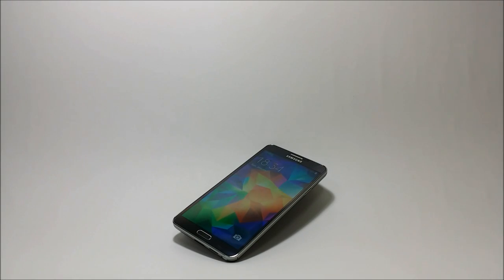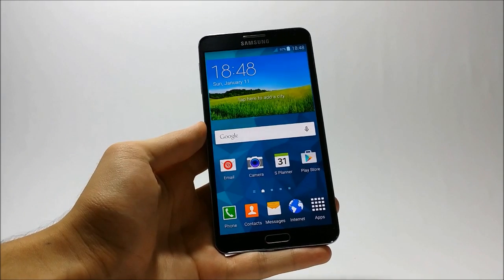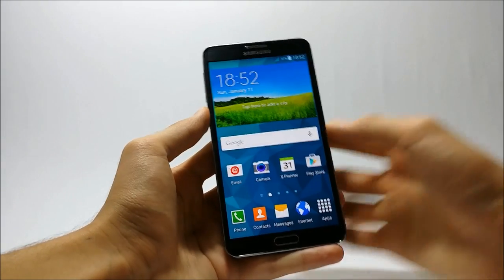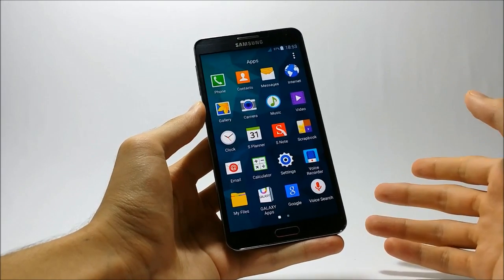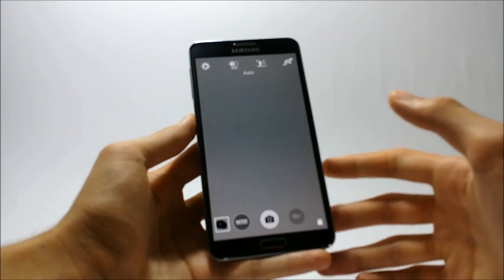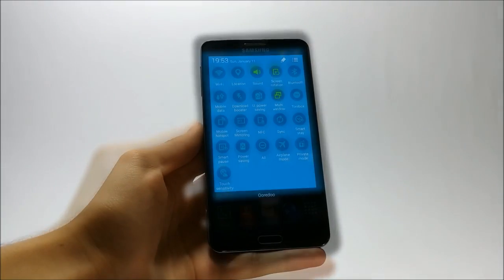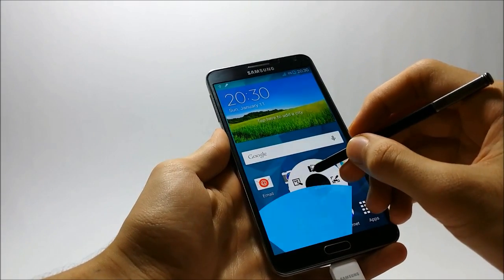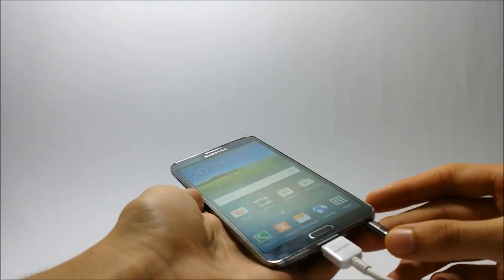Samsung Galaxy Note 3 : Tweaked Ported S5 Lollipop Rom Quick Preview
Hi guys,
Thanks for tuning in to my channel and today i will be showing you Tweaked Ported S5's Rom for Samsung Galaxy Note 3.
Link to the Rom's thread :

That's It guys !